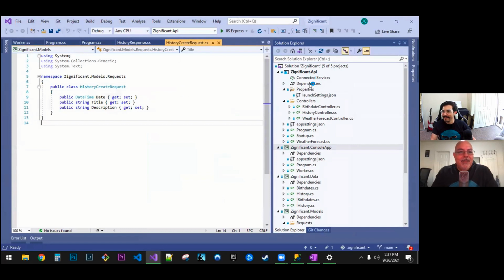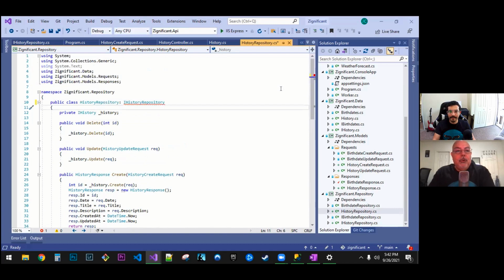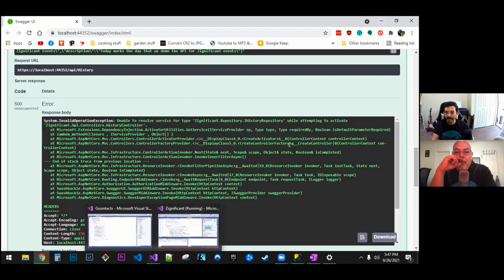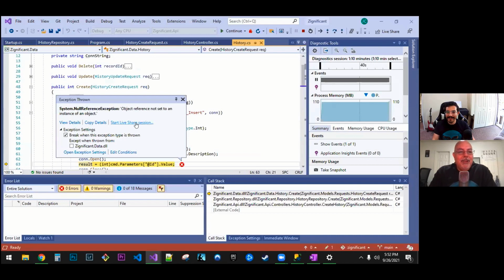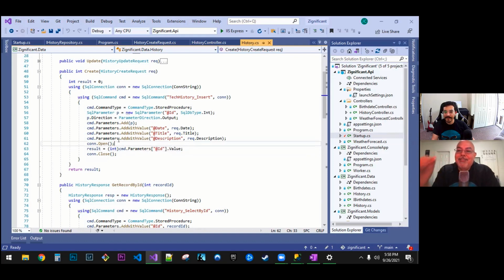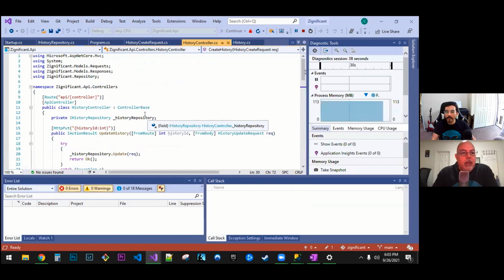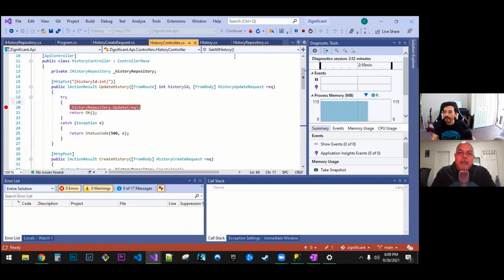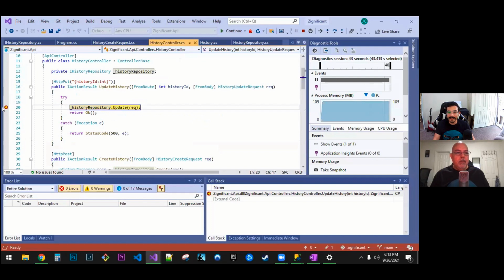Jon Codes: Check Up On Coding Challenge